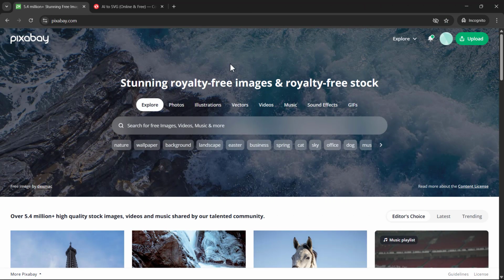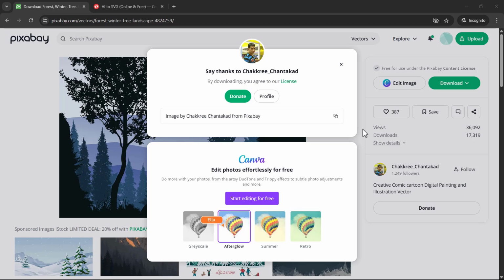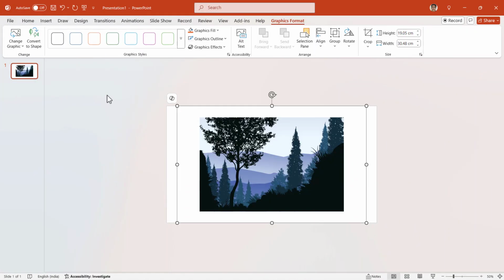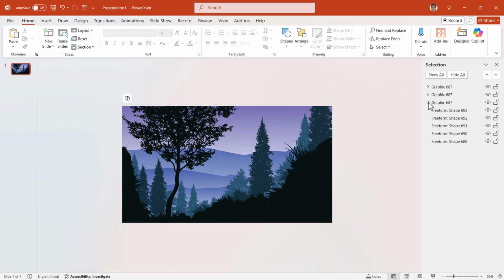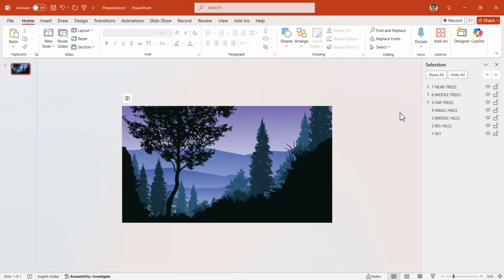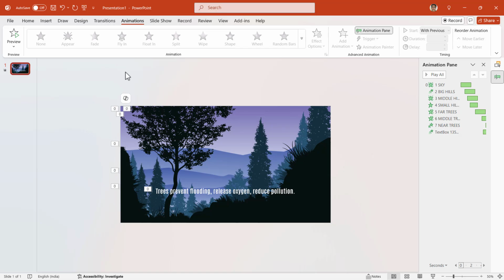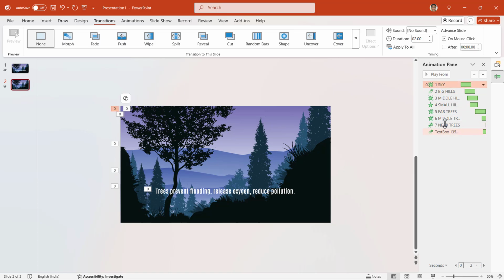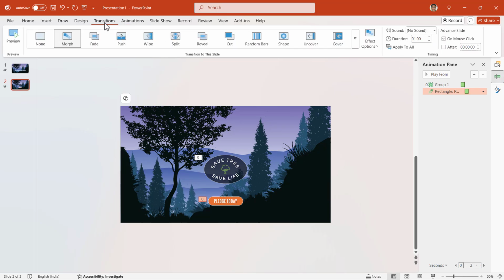SVG Animation Video → PowerPoint Tutorial to Transform Your Presentation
SVG Animation Video PowerPoint Tutorial → How to enhance visual appeal of your presentation with high-quality SVG animation in PowerPoint.

Partha Bhattacharya is an animated ads designer in both Canva & PowerPoint. He started designing animated ads in 2014 as part of learning courses on Udemy. Initially, Partha mainly used PowerPoint for his works. Later, after attaining more than 42K students on Udemy, Partha started using Canva too for animated ads design. The USP of Partha's ad designs has always been showcasing of multiple products in a single ad with delightful animations. He has designed hundreds of video ads in PowerPoint and Canva together in 8 popular for different ad platforms. All his templates are WYSIWYG & easily editable. Users can make changes and launch her/his unique ad in less than 40 mins.